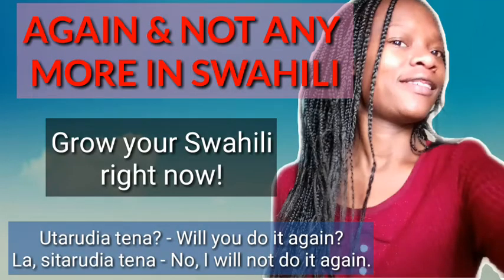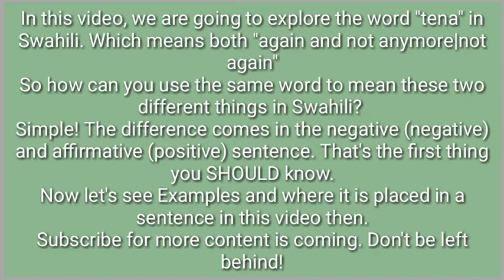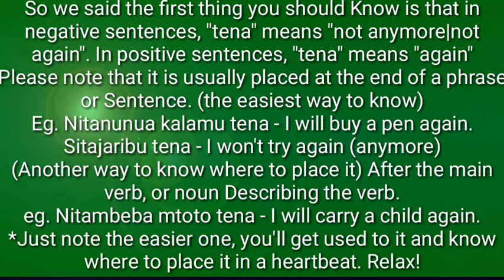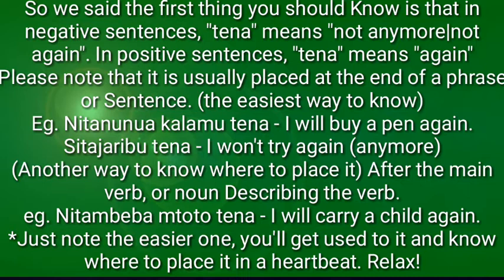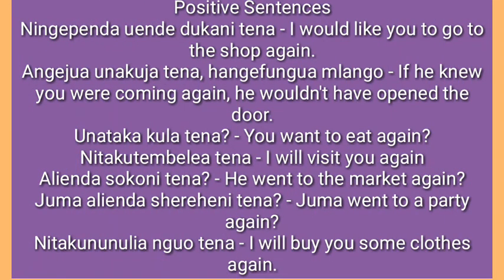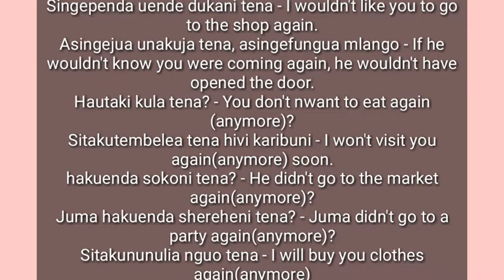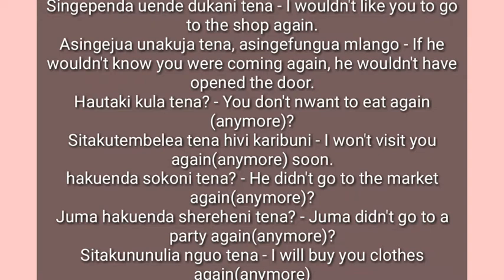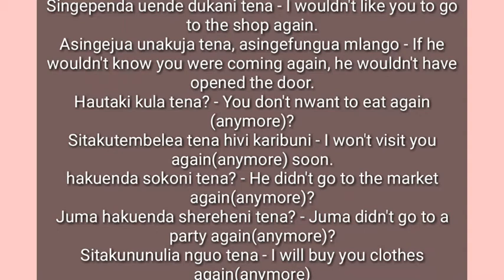How to say AGAIN vs NOT ANYMORE in SWAHILI | TENA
CHAPTERS ✔️
00:00 - 00:10 Intro
00:11 what's in this video?
01:19 Ling app review
02:20 Where to place "tena" in a Sentence for perfect meaning
03:30 What's "AGAIN" in Swahili?: Positive Swahili "tena"
05:15 What's "not anymore" in Swahili?; negative of swahili "tena"
07:14 Swahili Quiz, guess what's "again & not anymore"
08:30 Outro

Hello everyone! Let's take a look at these 2 Vocabulary that are said to be confusing in Swahili. I assure you that after watching this, you won't be confused with this VOCABULARY anymore.  AGAIN vs ANYMORE (They both use "tena"). so let's know how to differentiate them in this video. enjoy!

✔️Join our other Social media accounts here

✔️ Language learning app
ITALKI OFFER: BUY 1 Lesson, get 10$ Free Credits at italki